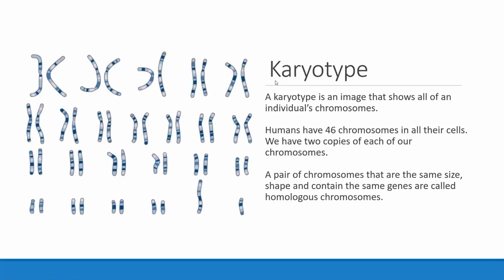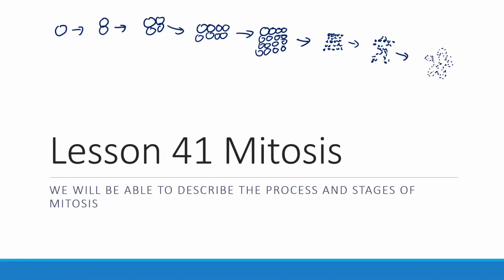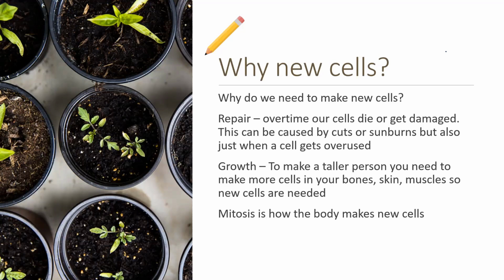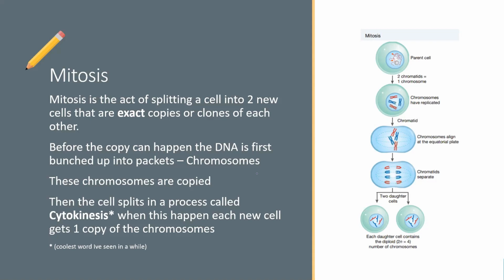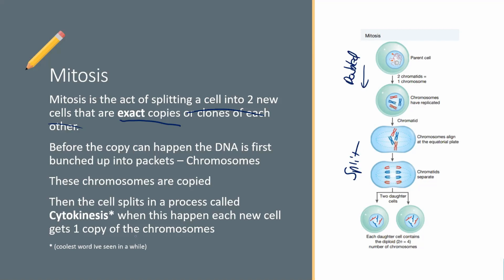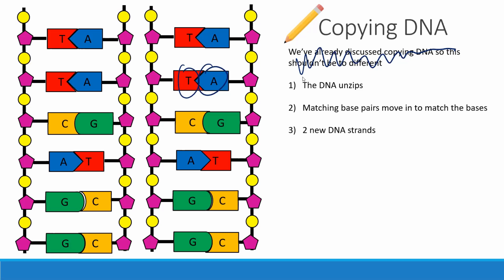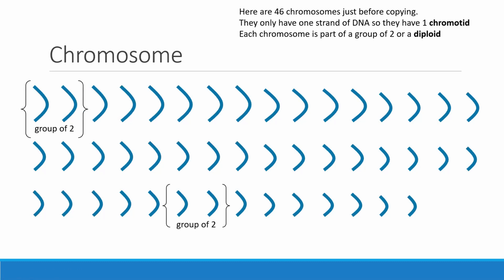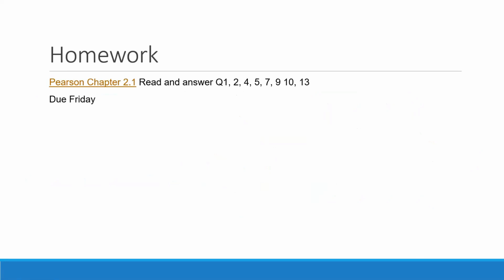Year 10 Science - Lesson 41 - Mitosis